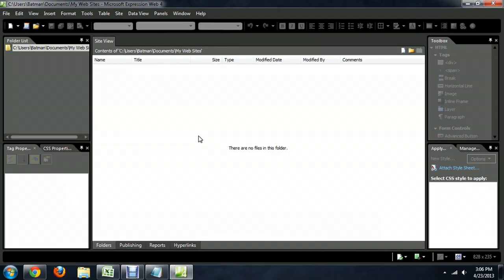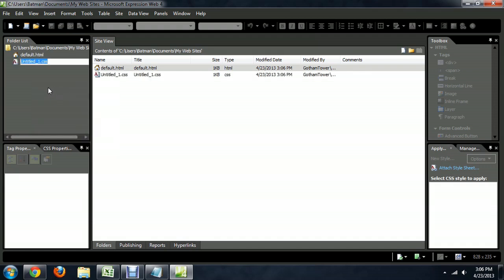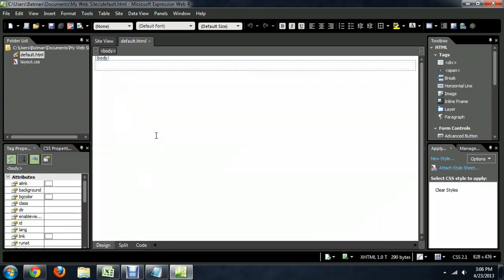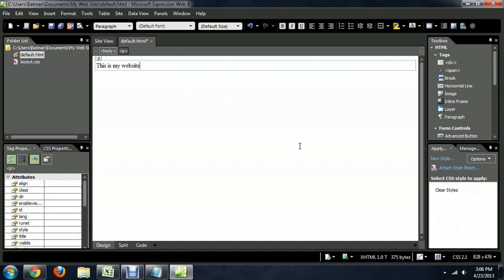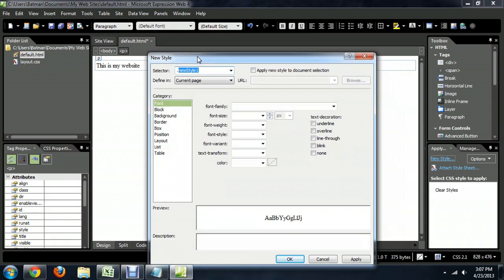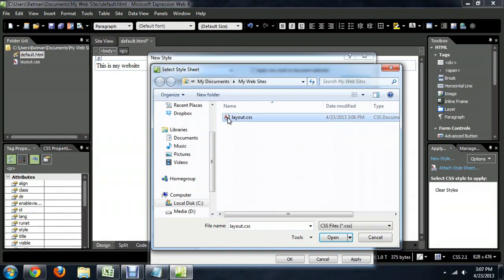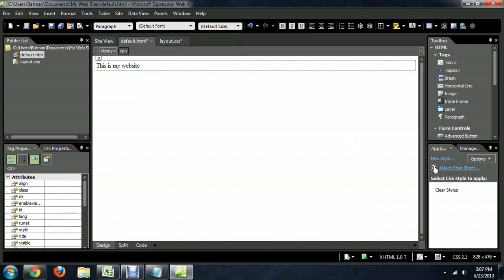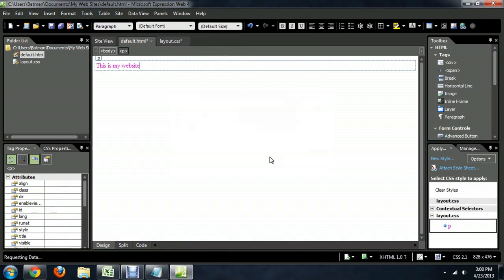How to Use Microsoft Expressions & CSS for Beginners : Tech Niche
Microsoft Expressions and CSS are two main ways to create a new HTML document. Use Microsoft Expressions and CSS for beginners with help from a computer science and media production professional in this free video clip.

Series Description: Microsoft's Office, Publisher, Excel and more will be your keys to creating virtually any type of content that you can imagine right from your desktop or laptop computer. Get tips on productivity suites with help from a computer science and media production professional in this free video series.